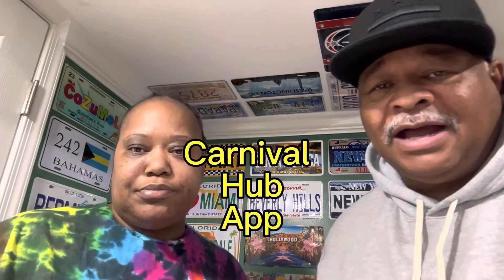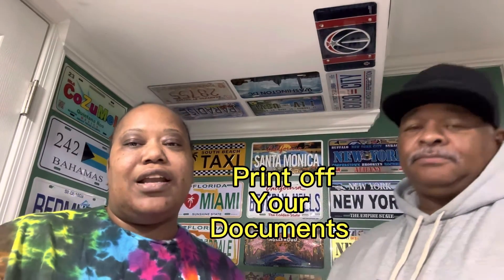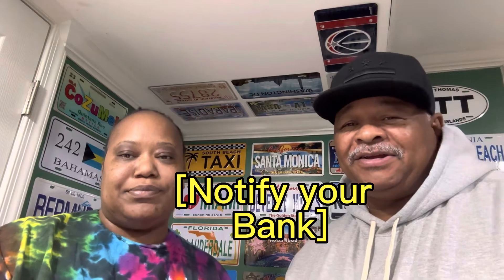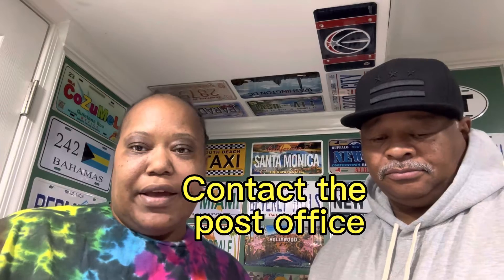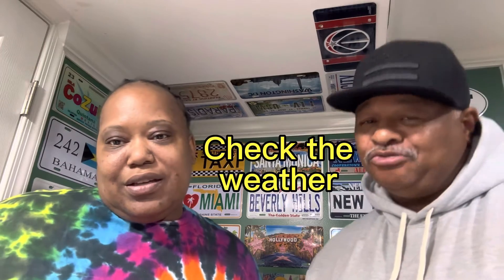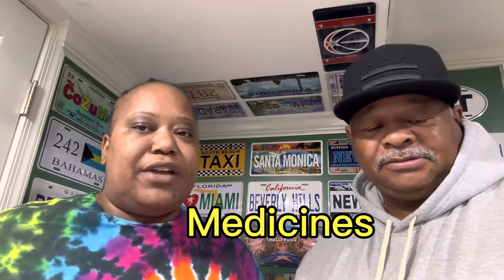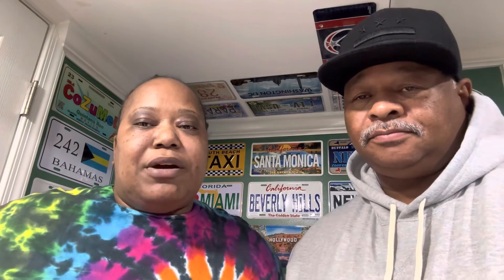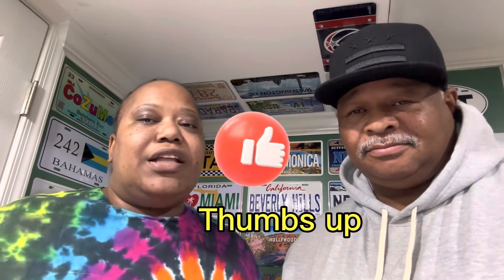Things to Do the Week Before Your Cruise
Looking to prepare for your cruise? Check out our list of 10 essential things to do a week before your trip! From packing to planning your itinerary to booking your excursions, we've got everything you need to get ready!

If you're ready to cruise, be sure to check out our list of essential things to do a week before your trip! From packing to planning your itinerary to booking your excursions, we've got everything you need to get ready!
cruise tips

Amazon ID: mywebsit0226b-20
Amazon Cruise Items:
Water case
Luggage Tag Covers
Multi Plug Outlet
Magnetic Hooks
Water proof Bag
Passport Holder
Wash Me Travel Laundry Bag
Cruise T-Shirts:
Couples That Cruise Together
Cruise Ship Is Calling And I Must Go
WARNING I bought the Drink Package
Cruise Ship Calories Don't Count T-Shirt
Cruising Cruise Vacation Husband Wife Couple
Living Life One Cruise At A Time
Oh Ship it's a Girls Trip
Girl Cruising Cruise
Oh Ship It's My Birthday
Family Thanksgiving Cruise 2022 Happy Autumn Cruise Trip
Merry Cruisemas Funny Cruise Ship Family